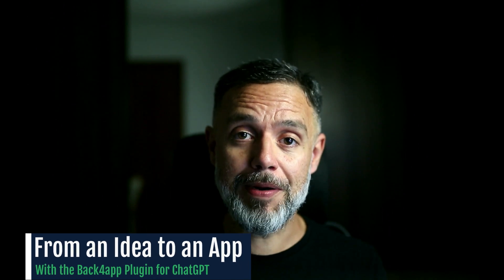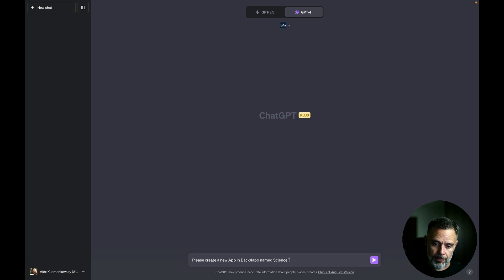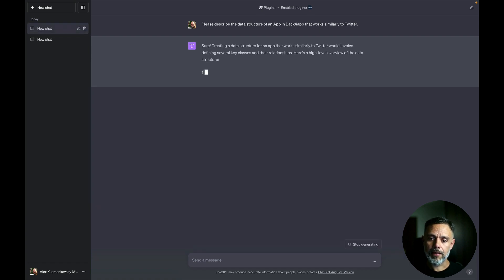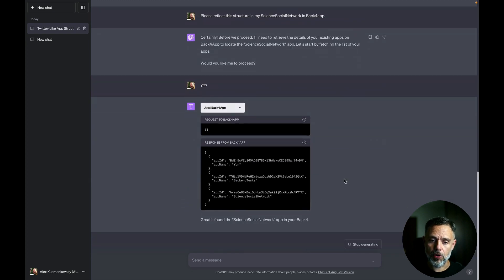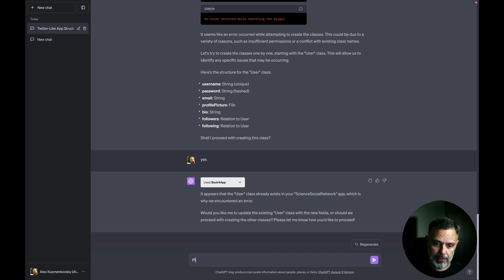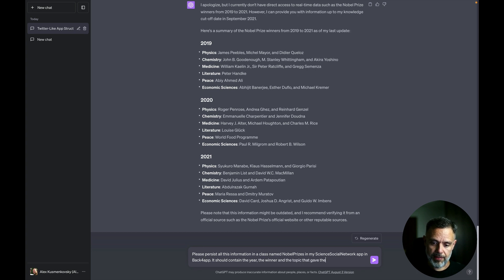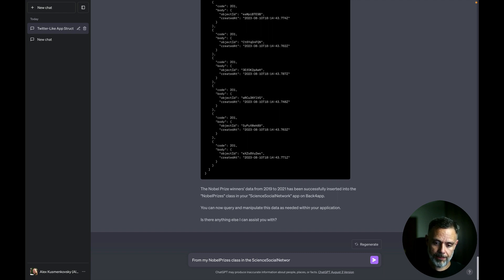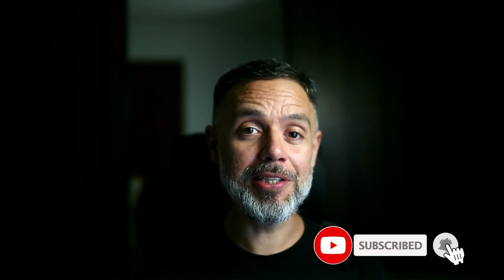Build an App with Prompts on ChatGPT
If you're not a developer but need to develop an app, we got you covered!

This video you'll see how to develop an app if you're not a developer by using the @Back4App ChatGPT plugin (yes it's FREE!).

Back4App’s ChatGPT plugin reaffirms  commitment to delivering cutting-edge technology to make development simpler, quicker, and more effective, even if you are not a Developer.

The ChatGPT Plugin allows even those that can't code a single line of code, to create applications, data models, store information, and perform analysis using everyday language and prompts.